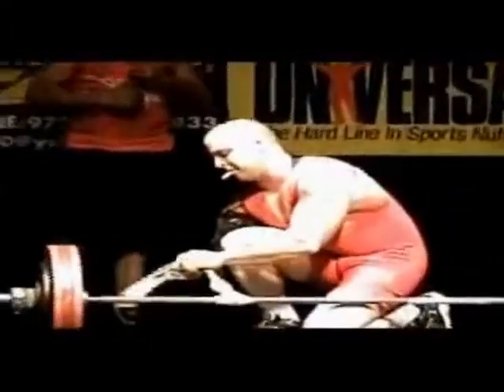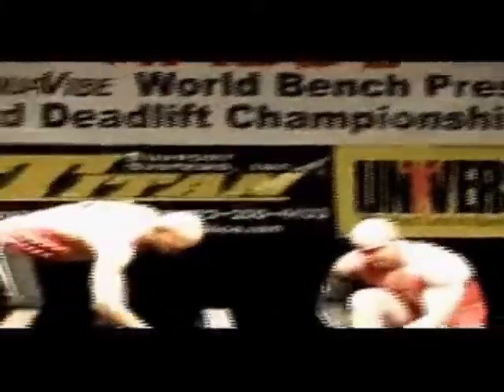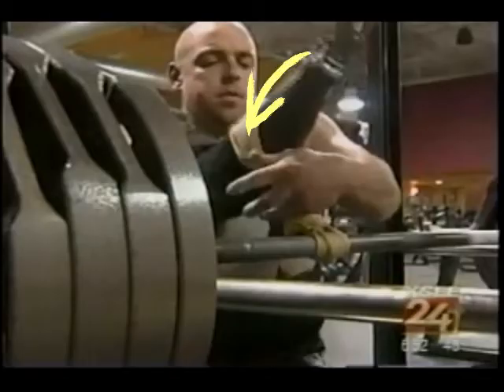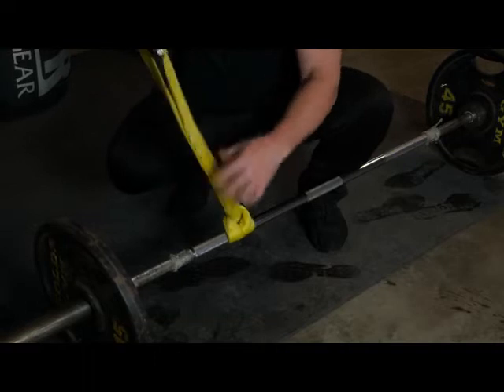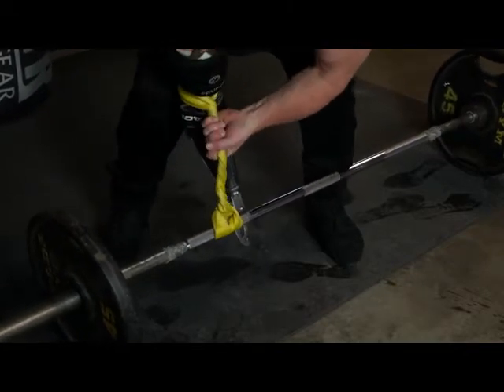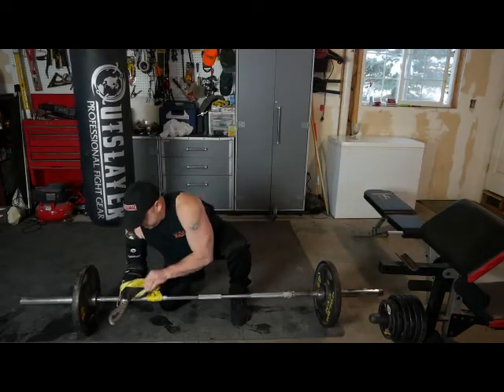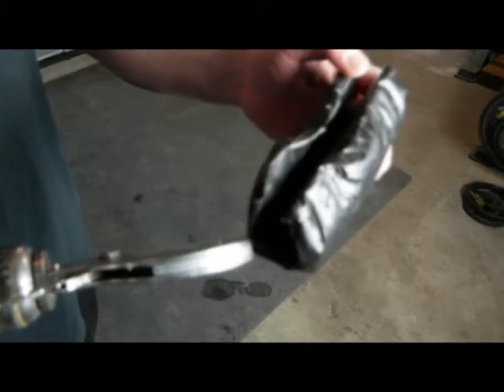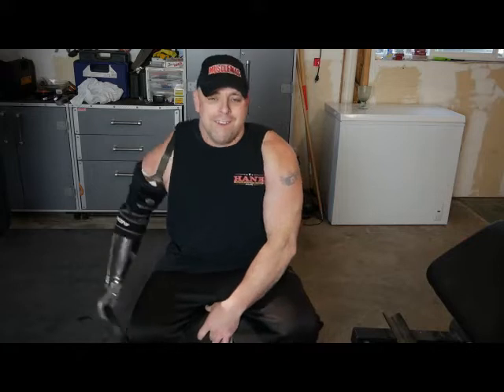HOW I DEADLIFT WITH ONE HAND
IM A TWO TIME WORLD CHAMPION DEADLIFTER AND I HAVE ONLY ONE HAND